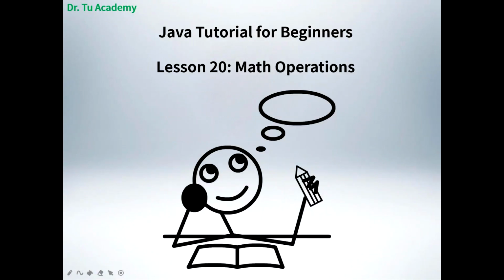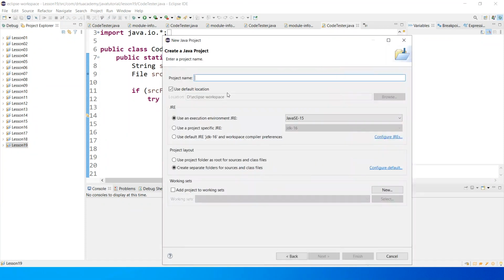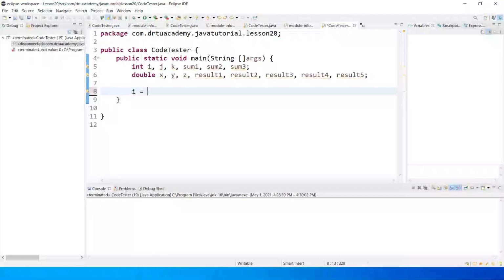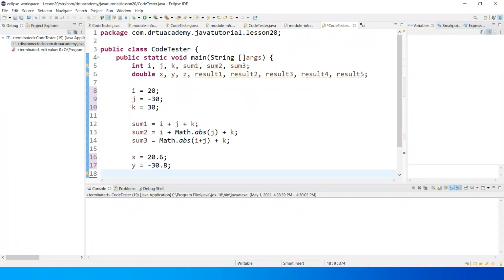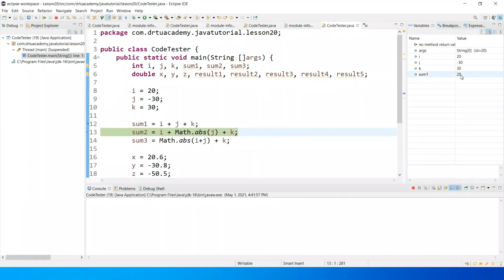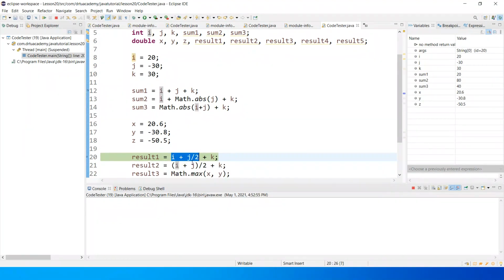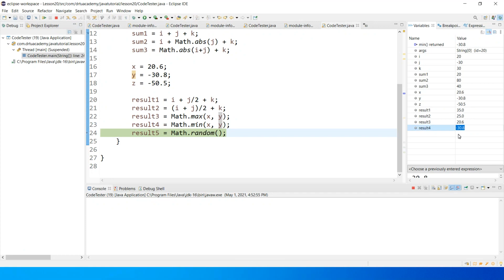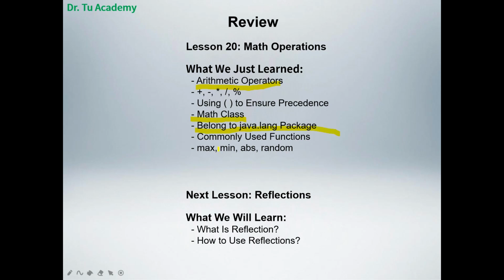Java Tutorial for Beginners (20): Math Operations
What we will learn from this lesson:

- Arithmetic Operators
- Using ( ) to Ensure Precedence
- Math Class
- Belong to java.lang Package
- Commonly Used Functions
- max, min, abs, random